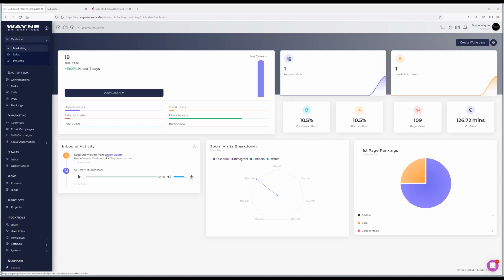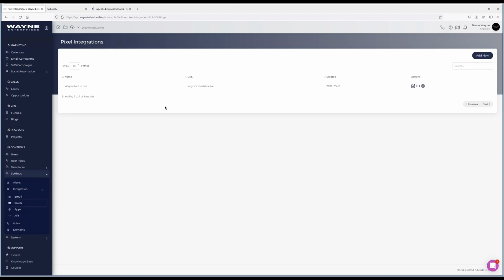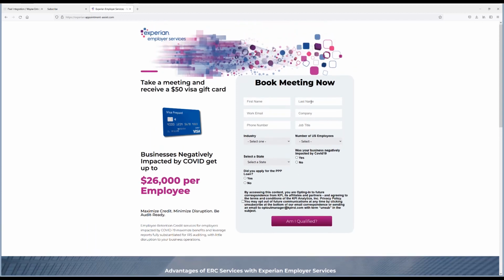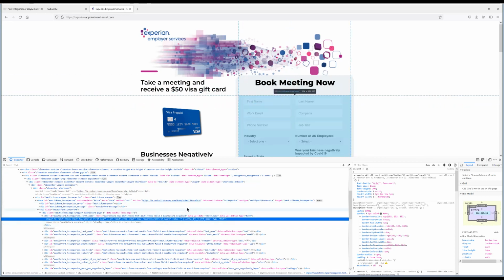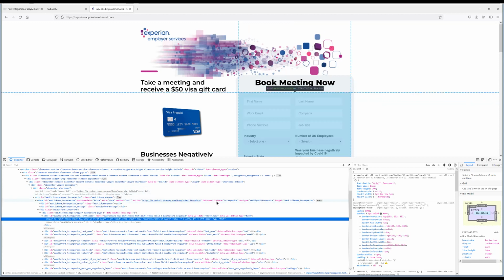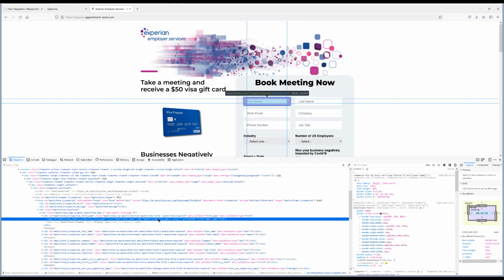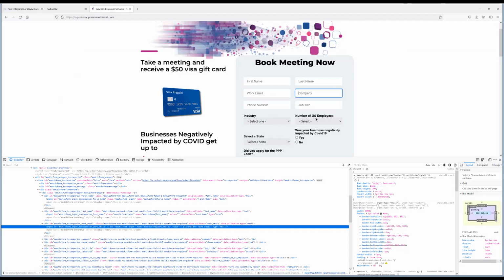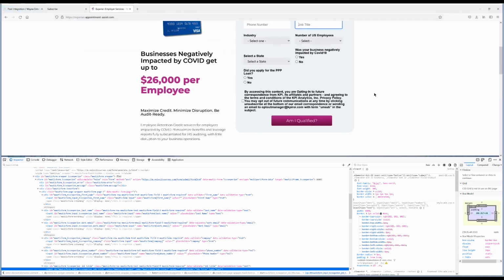Map Your Form Fields To CMT CRM Data Pixel